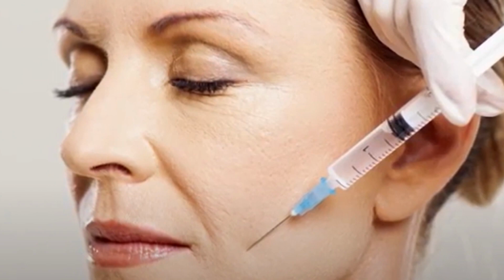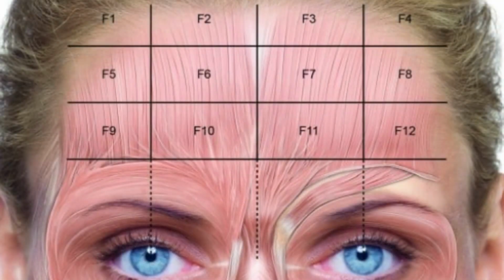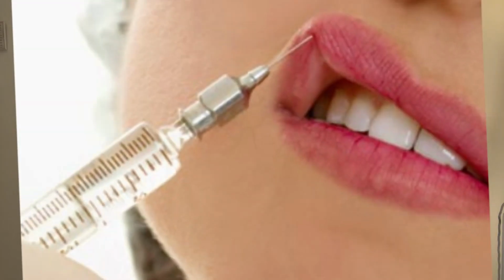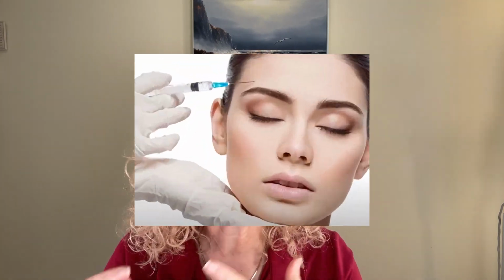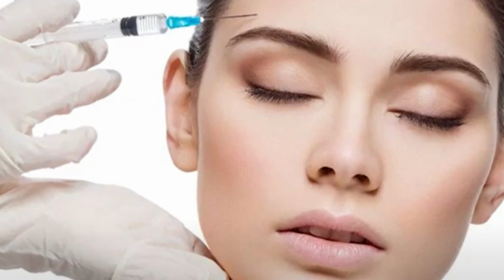BOTOX SIDE EFFECTS | All You Need To Know Before Trying it!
How does Botox work? Botox Cosmetic is injected into specific areas of your face, it blocks communication between your nerves and muscles. As a result, the affected muscles can’t contract.

IN THIS VIDEO: Some studies have shown that prolonged use of Botox may lead to muscle atrophy and appearance of new wrinkles. Botox has also been reported as addictive, especially if started at an early age. It is generally advised that Botox for cosmetic purposes should not be given to pregnant women as the benefit does not outweigh the risk.

TIMESTAMPS
0:00 Introduction to Botox
2:23 How does Botox Work?
4:10 Botox Side Effects
10:30 Permanent Facial Expression Changes
12:50 Are you considering Botox treatment?
13.48 Conclusion & Mr. Blue & Angus

ADDITIONAL VIDEOS

ABOUT: In this video Maria from Aglaia Esthetics, will answers the burning question: If you’re considering Botox treatments, it’s important to work with a licensed and experienced healthcare professional. Working with someone who is not licensed may be more affordable or convenient, but doing so can increase your risk of complications.